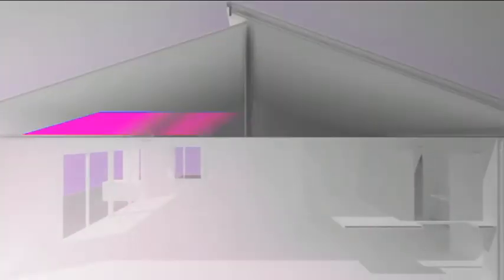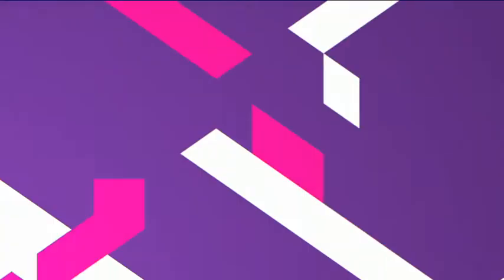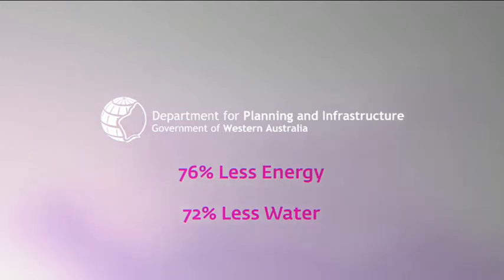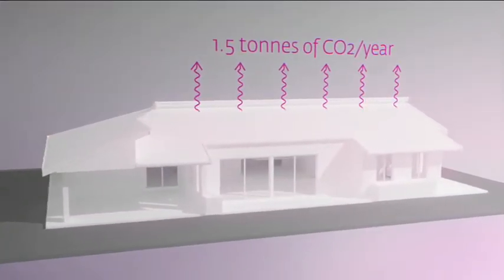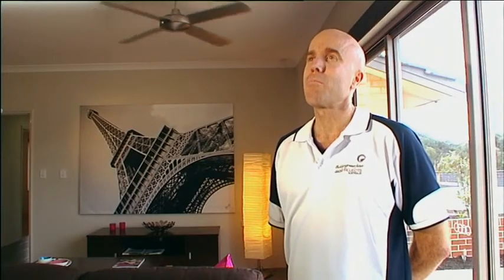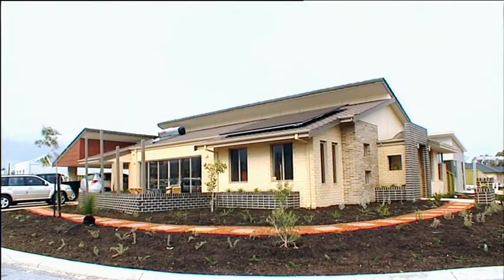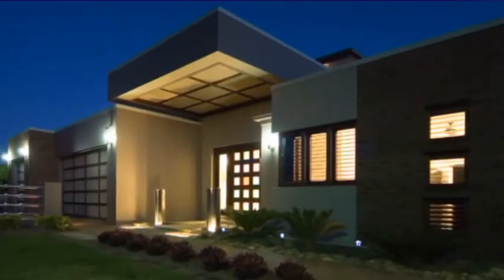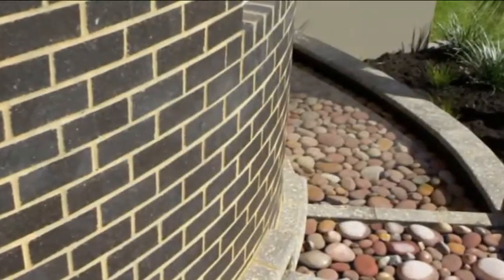Sustainable 8 Star House built in brick Part 2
Sustainable house built by Think Brick Australia and Jade Projects delivering energy efficiency with affordability.